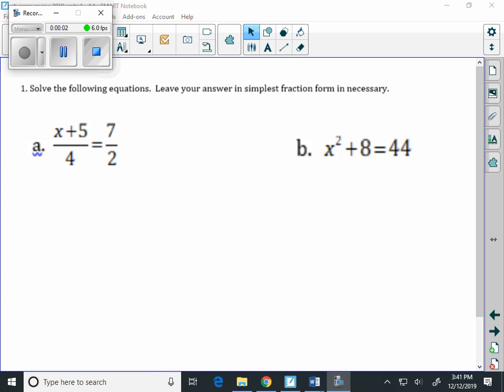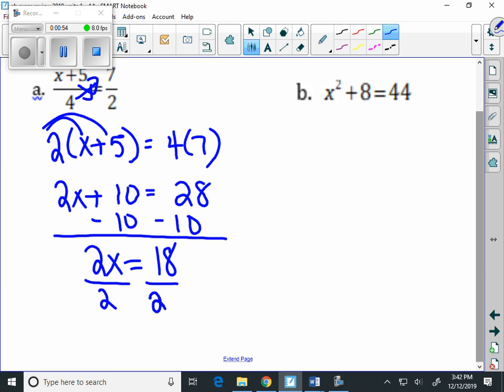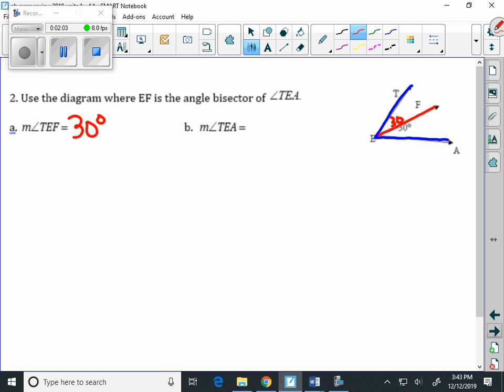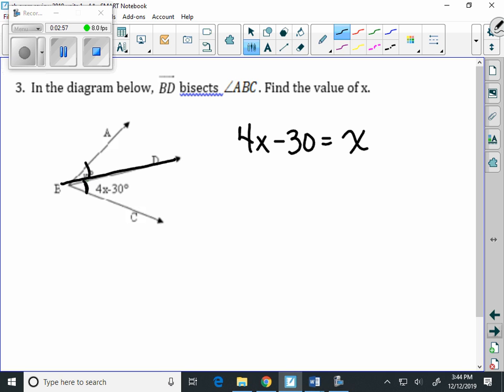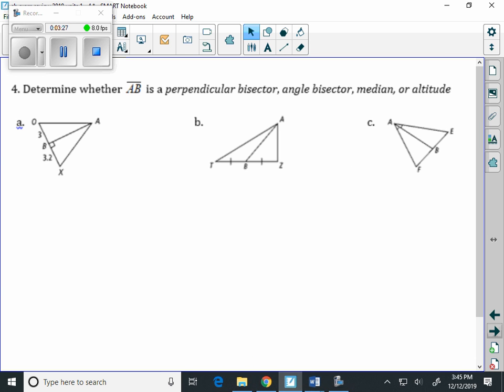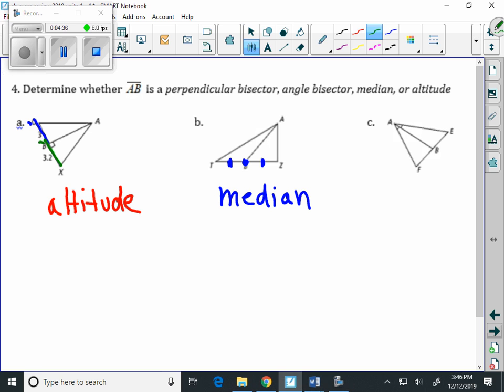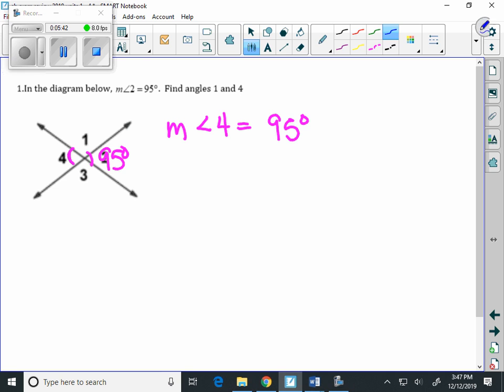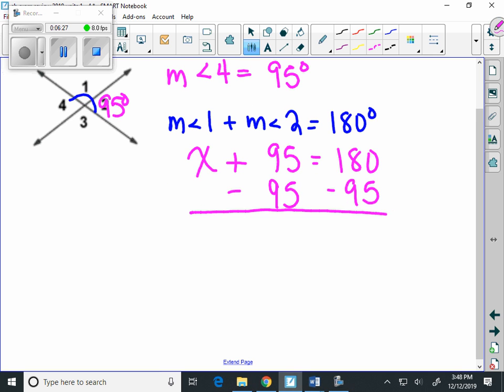geo exam review unit 1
Exam Review